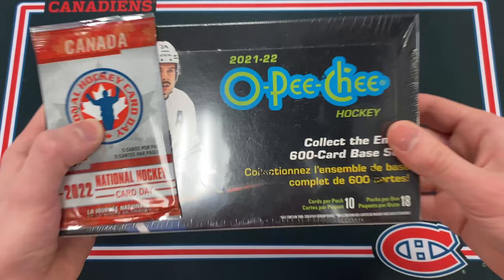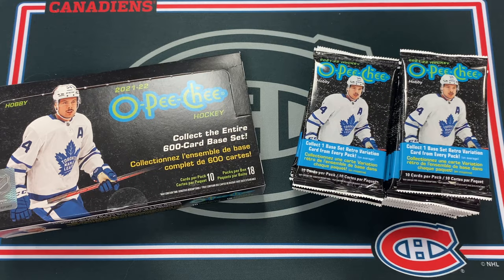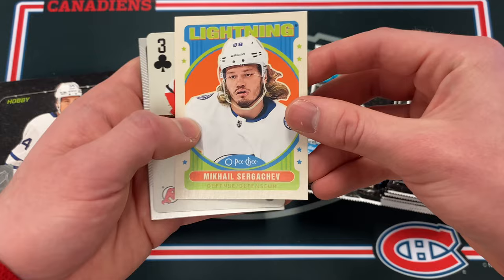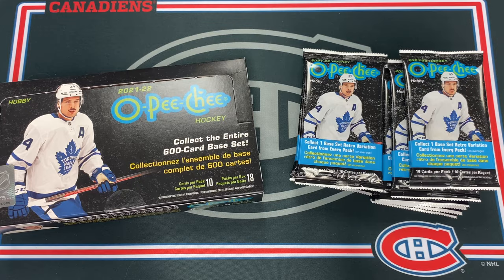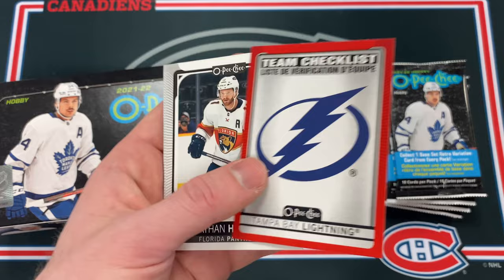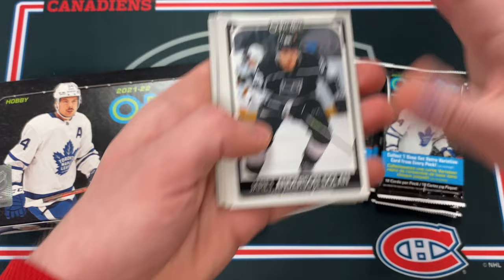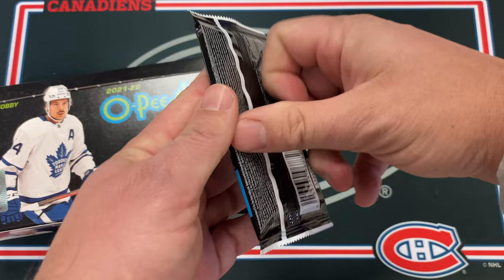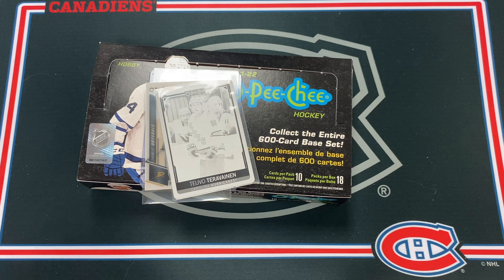LOADED BOX! 2021-22 O-Pee-Chee Hockey Hobby Box Break + Giveaway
In this video I am opening up a hobby box of 21/22 OPC hockey cards by Upper Deck!

0:00 - Intro
0:37 - Opening
10:32 - Giveaway